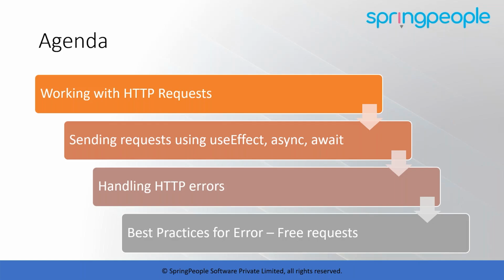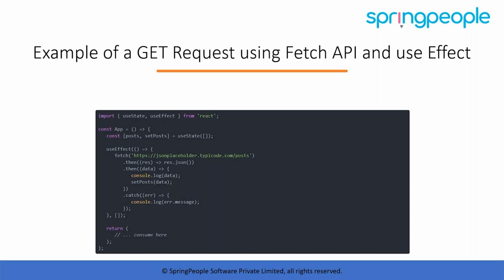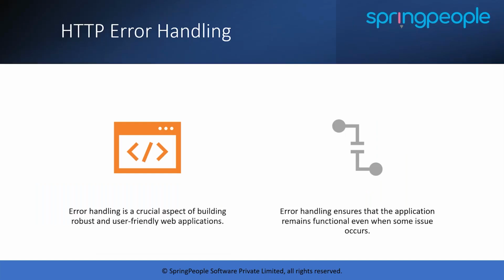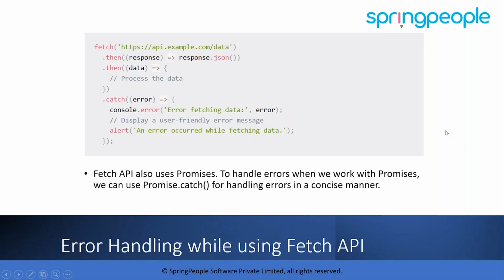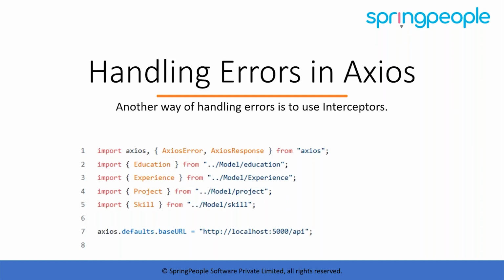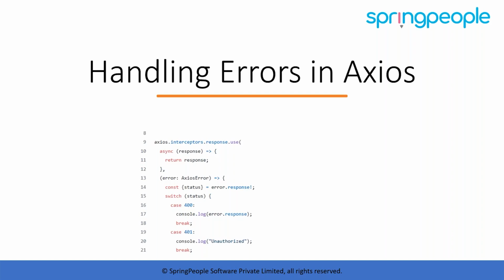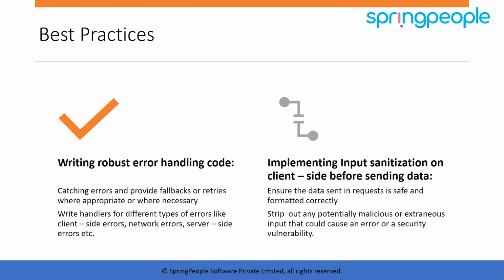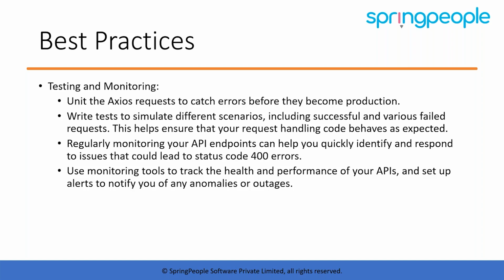Mastering HTTP Requests in ReactJS | Free Webinar by SpringPeople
In modern web development, making HTTP requests is essential for building dynamic, interactive applications. This webinar will provide a comprehensive guide on how to perform HTTP requests in ReactJS using built-in methods like fetch() and third-party libraries such as Axios. Attendees will learn how to send and receive data from APIs, handle various HTTP methods (GET, POST, PUT, DELETE), and manage the response data in React components. The session will also cover essential techniques like error handling, data caching, and optimizing performance when dealing with asynchronous requests. By the end of the webinar, participants will have a strong understanding of how to effectively integrate APIs into their React applications, improving the user experience and overall app functionality.

Date: Jan 23rd , 2025

Speaker: Ms. Pallavi Prasad

Agenda

Connecting to a Database (dos and donts)
Sending HTTP requests (dos and donts)
Sending requests using useEffect, async and await
Handling loading states
Handling HTTP errors

Front-End Developers
Full-Stack Developers
React Beginners
Tech Enthusiasts
Project Managers and QA Engineers

About Speaker

Mrs. Pallavi Prasad stands as an accomplished corporate trainer, dedicated to bridging the gap between technology and business. Having conducted over 500 successful training sessions, she has earned acclaim as a trusted expert in her domain. Her distinctive combination of technical proficiency and exceptional communication skills positions her as an invaluable resource for organizations aiming to enhance their workforce's technological skill set.

Pallavi Prasad's unwavering commitment to delivering timely and impactful training consistently adds value to organizations, ensuring participants are adept at applying their knowledge in real-world scenarios